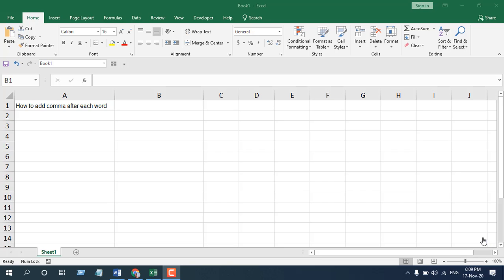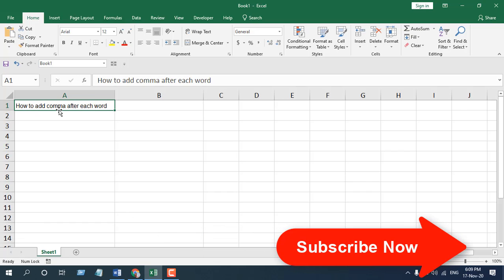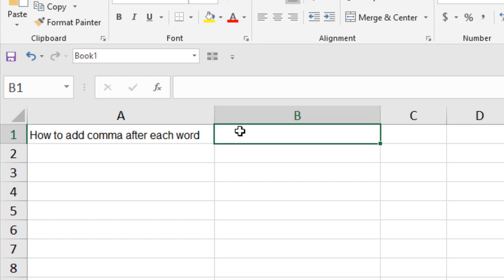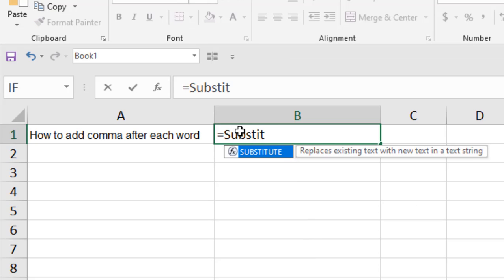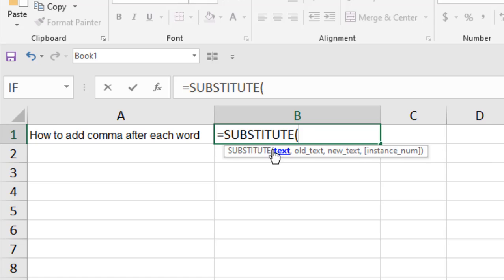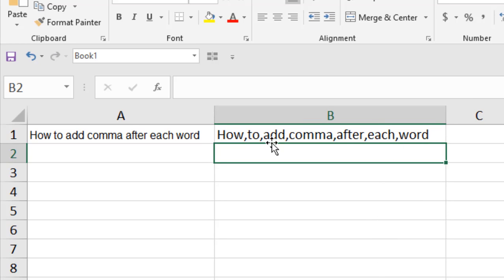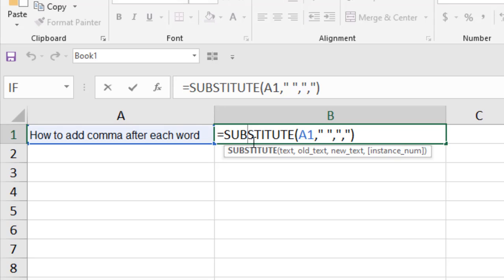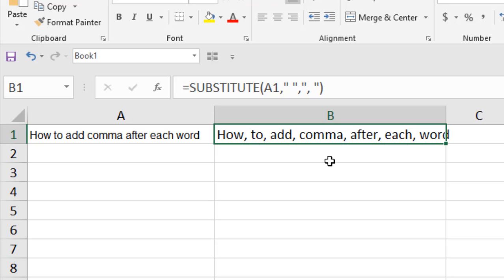How to Add Comma After Each Word In Microsoft Excel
In this tutorial, I’ll teach you a nifty excel trick. After watching the tutorial, you’ll be able to add a comma after each word of a sentence using a function. It’s gonna be easy and quick.  Before starting, here are some related tutorials to look at:

Like I said, it’s gonna be quick and straightforward, I’ll use a formula to add a comma after each word in MS Excel. I’ll be using the Substitute Function in this tutorial. Those who don’t know how to use the substitute function, please check this tutorial below.

It’s gonna be a tremendous example of substitute function.
Here is how you do it.

Suppose you have written a whole sentence in cell A1 and you need to add a comma after each word of that sentence.
Now write the Formula In cell B2 =SUBSTITUTE(A1," ",", ")
Press enter and the data is converted. A comma has been added after every word in your sentence. Its that simple.